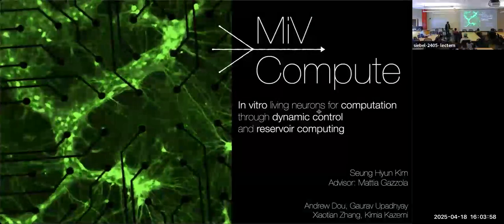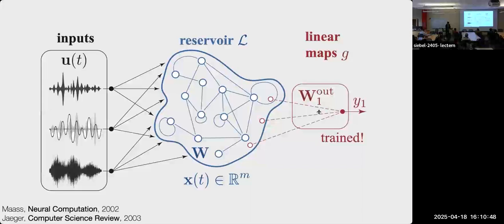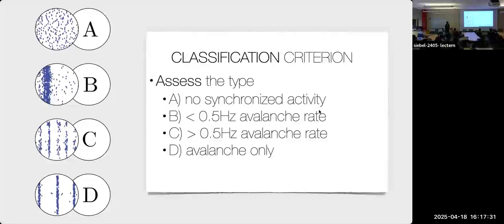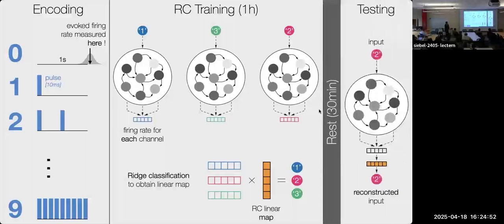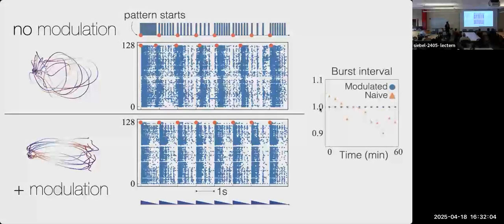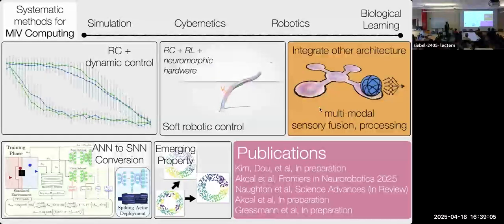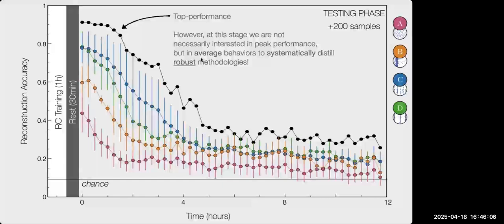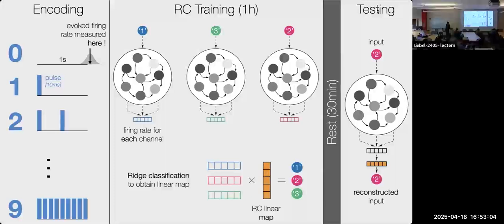2025.04.18: Mind in Vitro Seminar - Seung Kim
"In vitro living neurons for computation through dynamic control and reservoir computing"